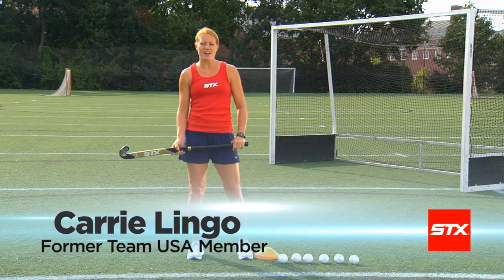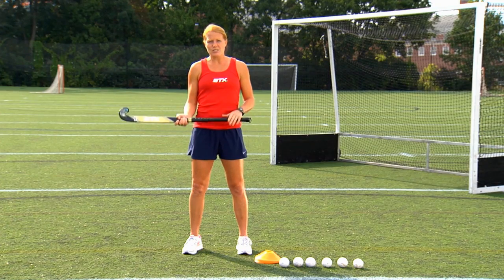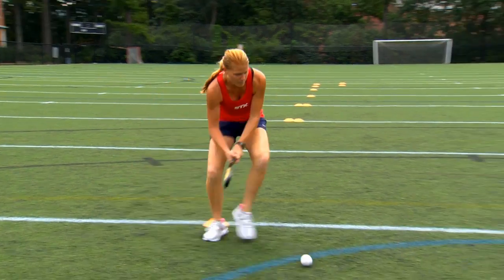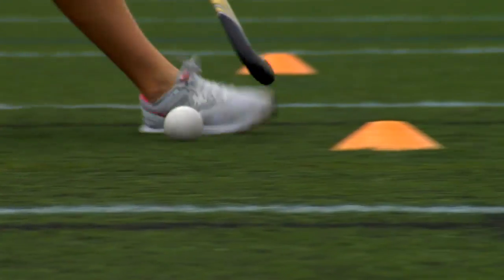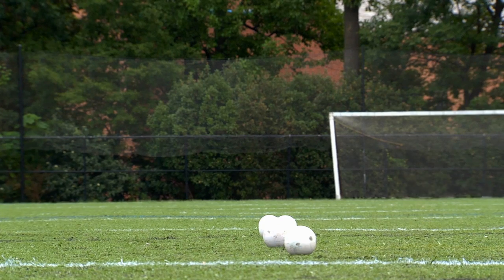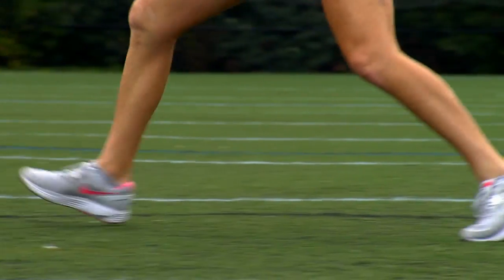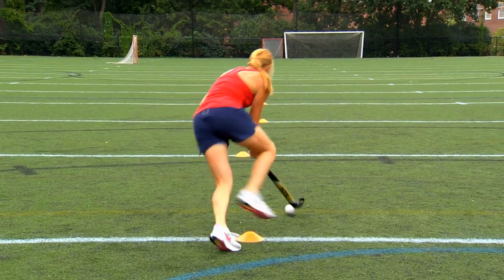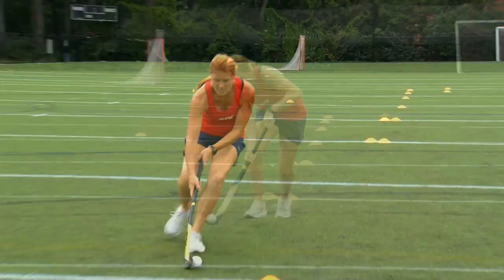Skills & Drills with Carrie Lingo: Overview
Carrie Lingo breaks it down

In this 6-part video series, STX and Carrie Lingo show you a set of drills you can do to improve your skills on the field this season. In the first video, Carrie will cover the items you need and walk through the steps for each drill. You will want to record your times for each drill. Visit stxfieldhockey.com to download a PDF of each skill. Test your level and see how much you can improve!